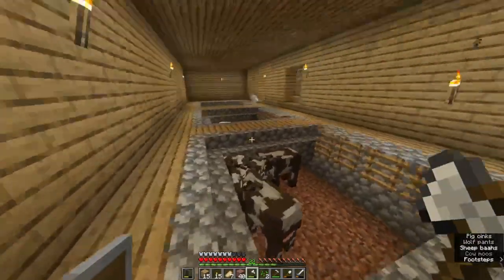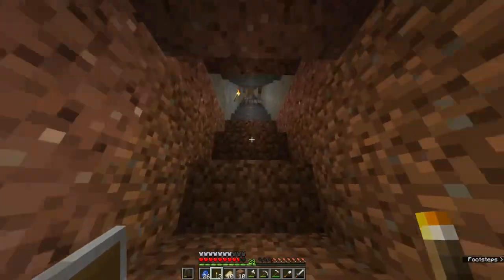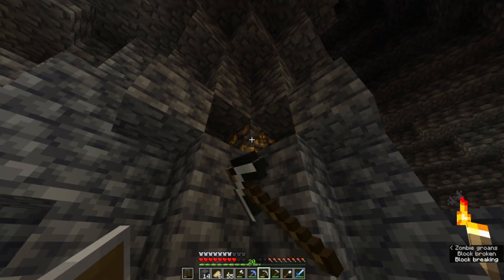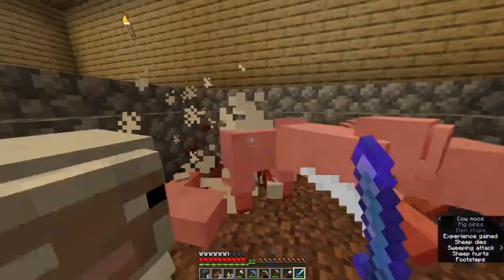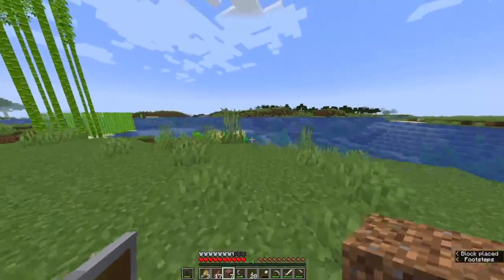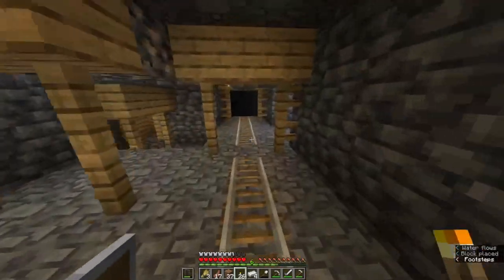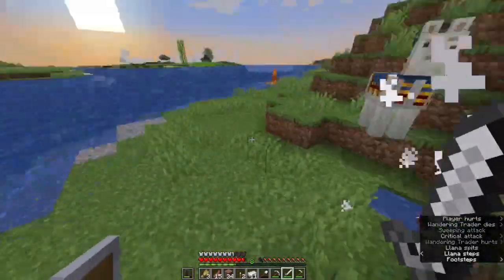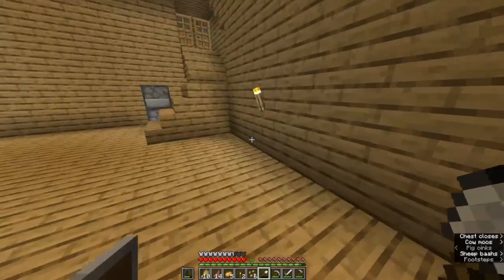MINING! - Minecraft Episode 3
I found a bunch more diamonds while doing some mining!